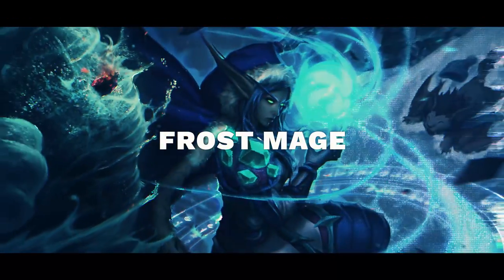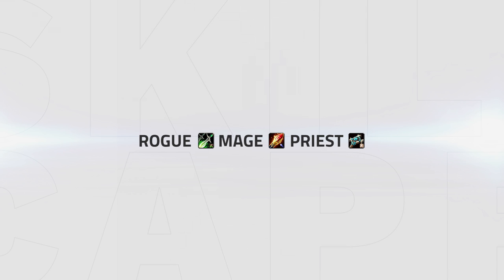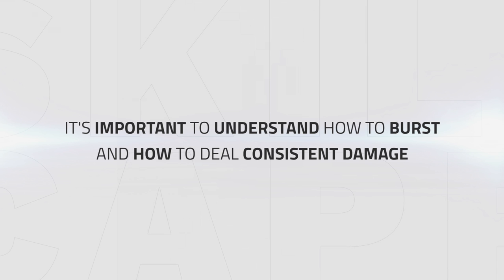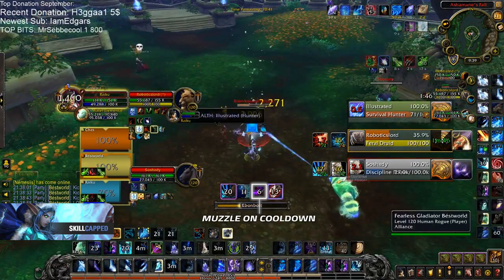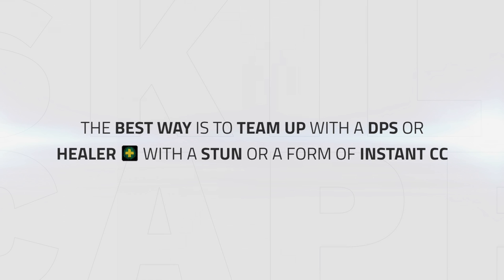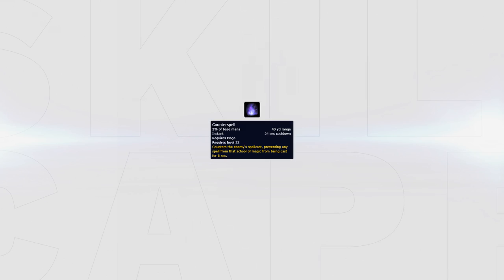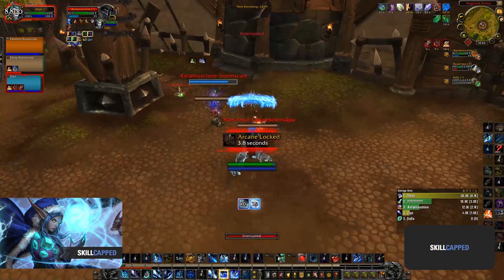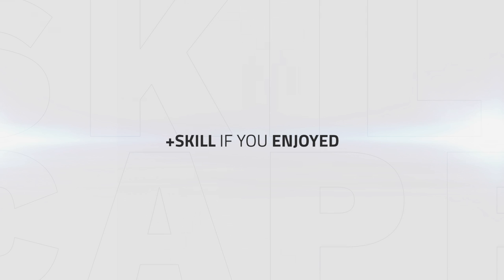Frost Mage BfA 3v3 Arena Guide - Best Comps, PvP Talents, Azerite Traits and Playstyle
Video Description:
Hey everyone and welcome to one of our arena guides for Frost Mages in Battle for Azeroth.

In this guide we go over:

- Comps
- Talents
- Azerite Traits
- Playstyle